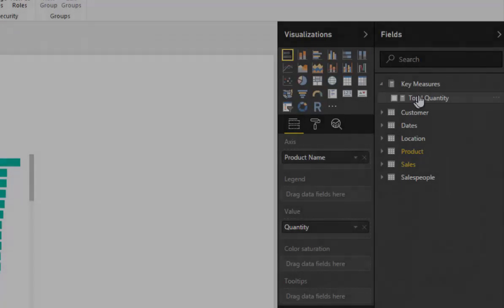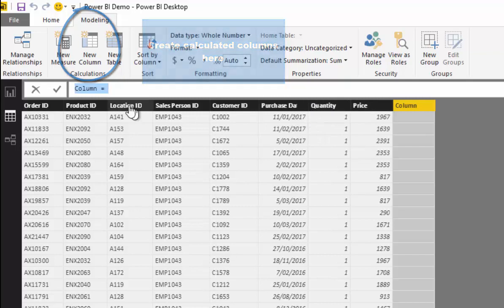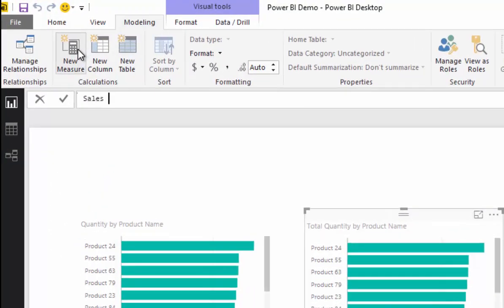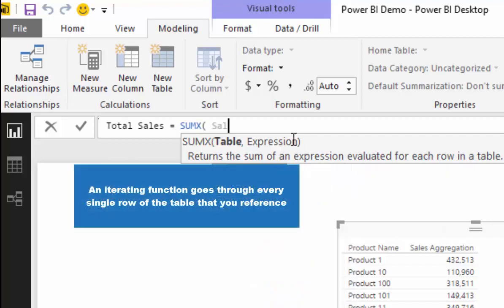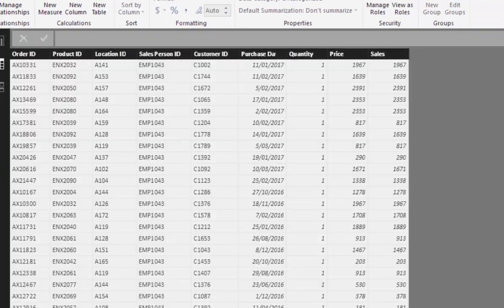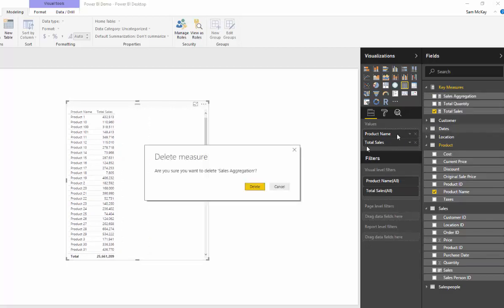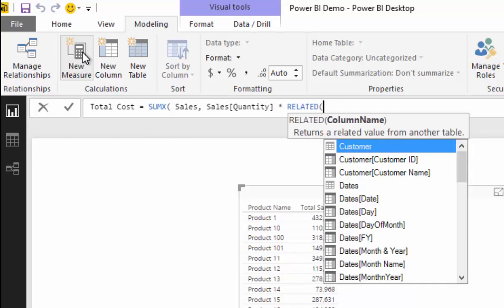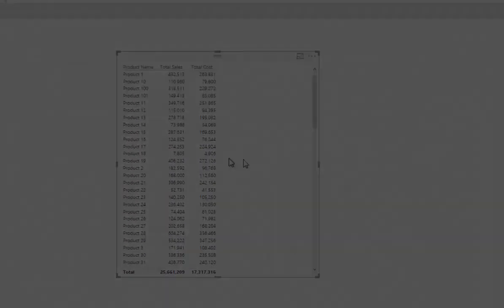Simple Measures - (1.10) Ultimate Beginners Guide to Power BI